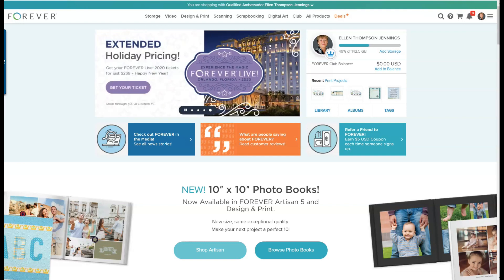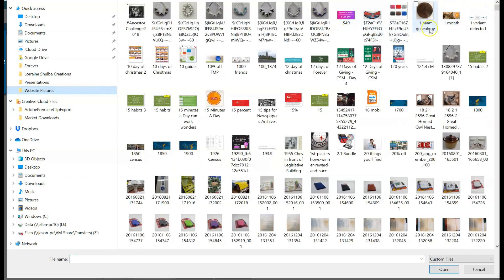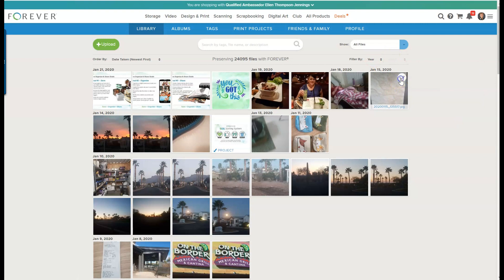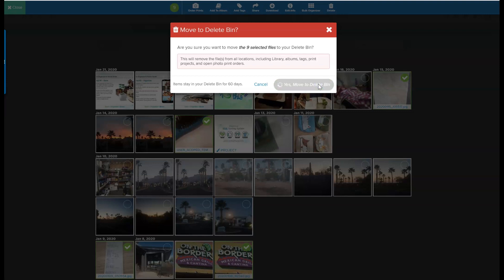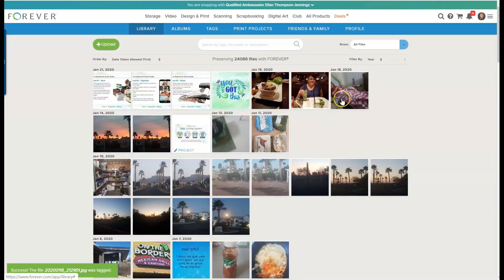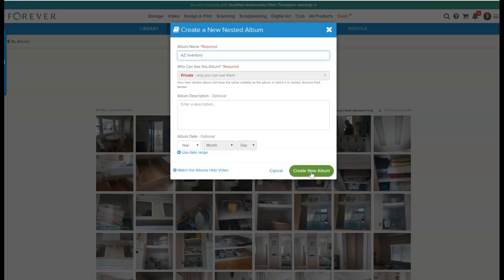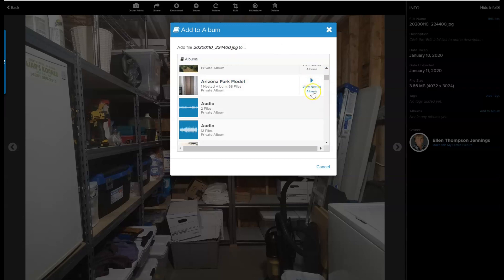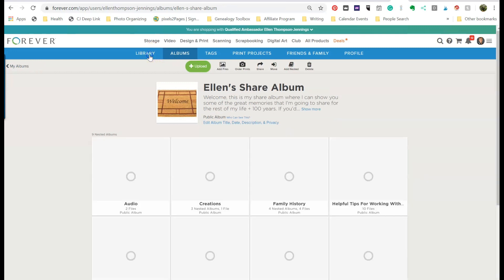Just 15 Minutes a Day To Organize Your Photos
I want to share with you how I and you can look after your photos in a  FOREVER account. Whether it's photos, documents, audio or videos.
This video shows how easy it is to organize your media. Just 15 minutes is all it takes.

Sign up for a FREE 2GB account and start using FOREVER for your photos and documents. If you install the smartphone app and sign in; all your photos will be backed up automatically. I'd love to be your Ambassador and help you organize your photos, documents or genealogy.

FOREVER Invite to receive 2GB account to try plus $20US to spend
💖💖 Tip Jar - if you like what you find on my YouTube channel or on my blog, Hound on the Hunt and if you are inclined you can leave me a tip